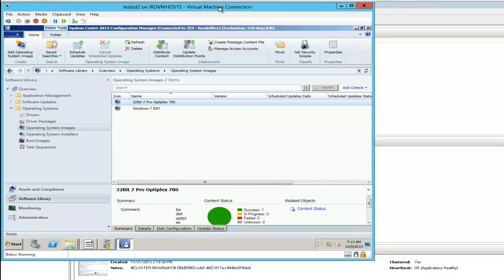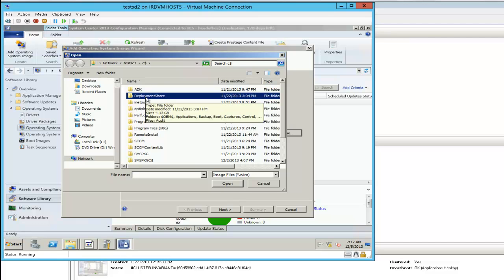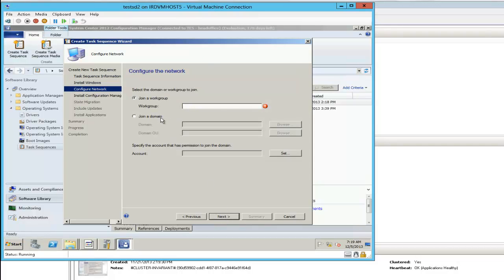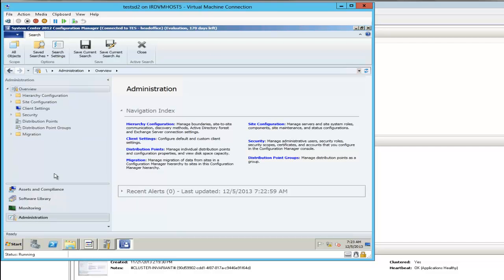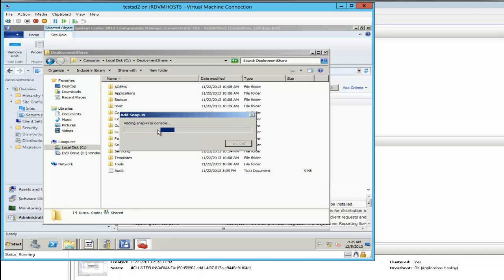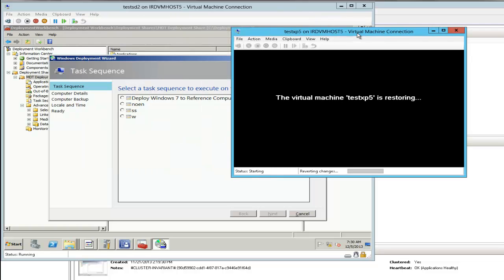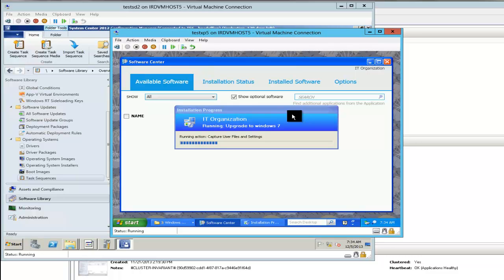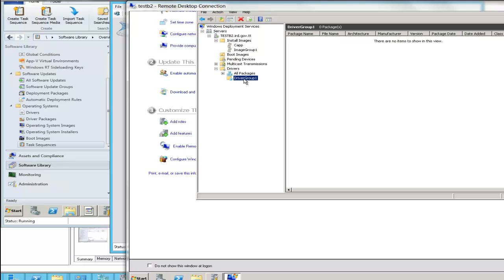OS deployment using SCCM